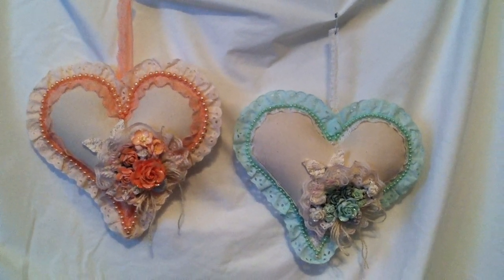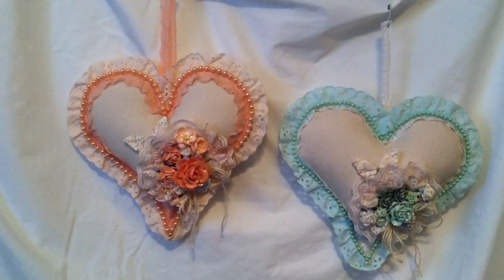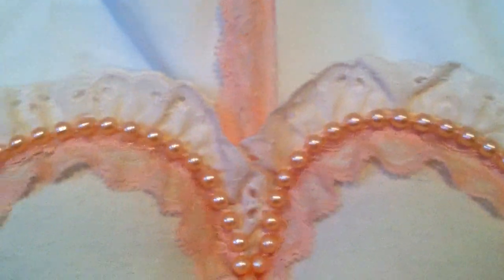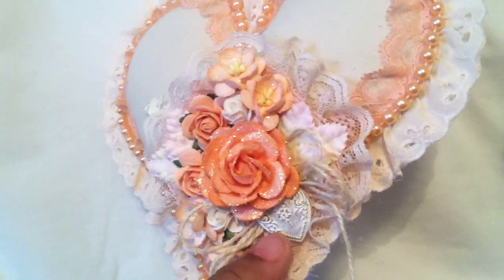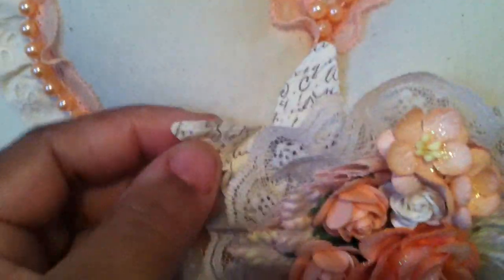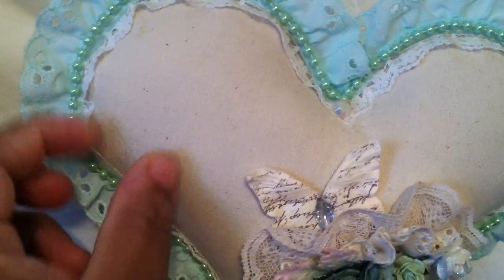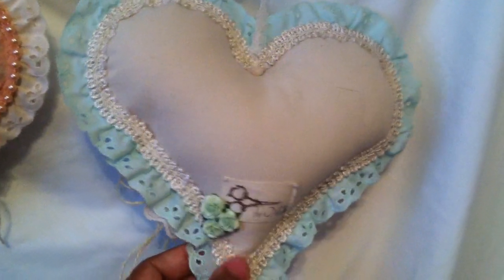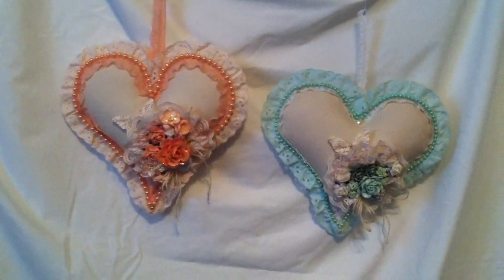No Sew Heart Pillows (5 Days of Art on FB) Day 4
Thank you Tmika and Karen for tagging me to share 5 days of Art. For 5 days in a row, we have to share a piece of art that we created and tag someone else. Here is some no sew pillows I created for Day 4, hope you all like it! I am tagging Dali Rivera to participate in the challenge :)